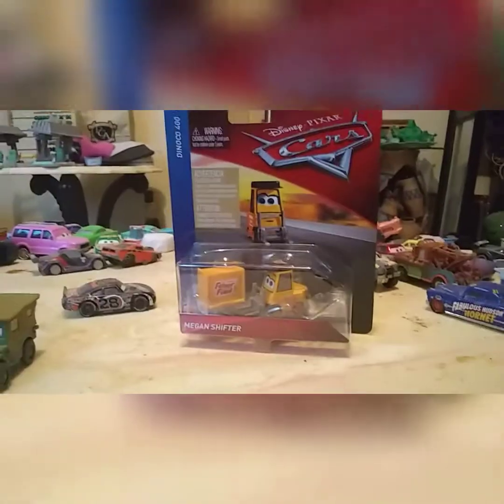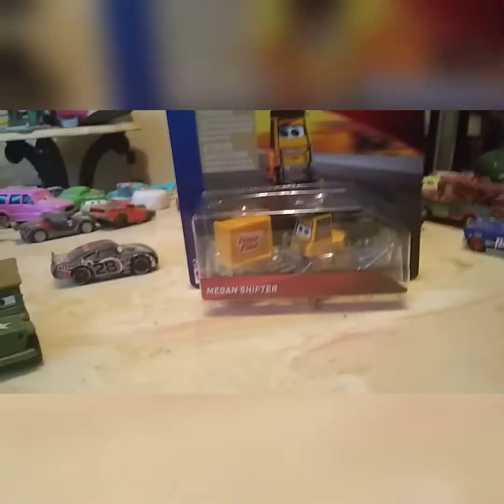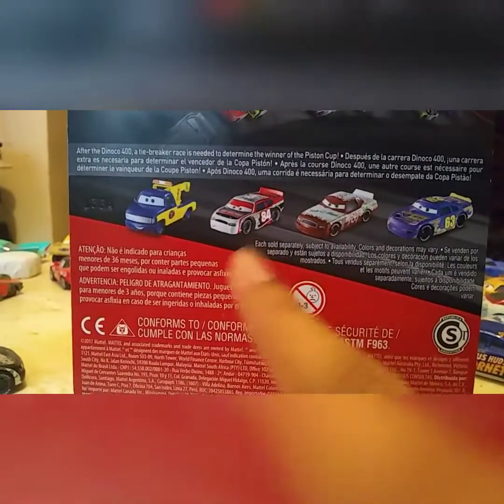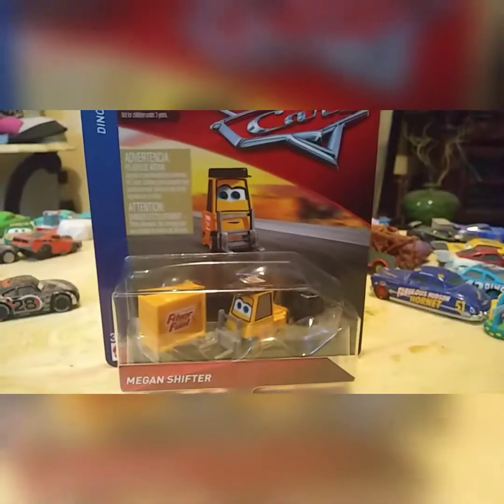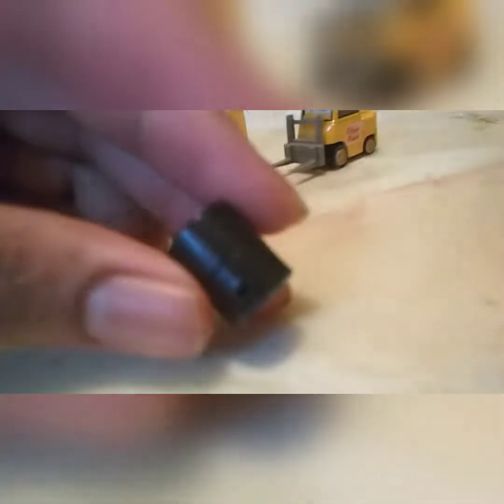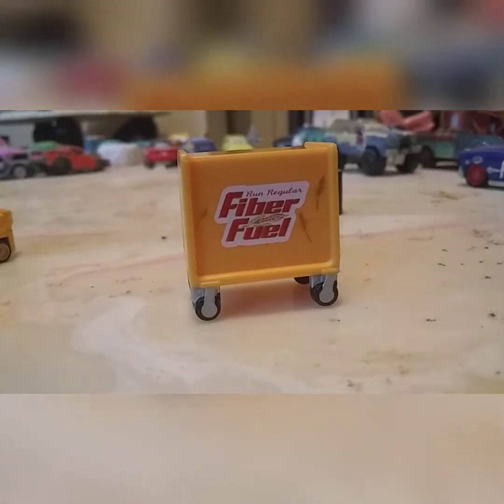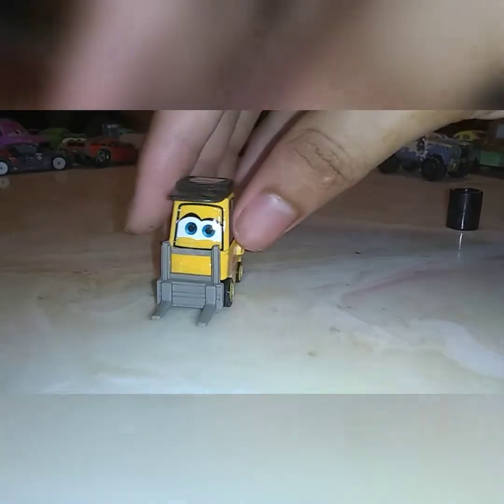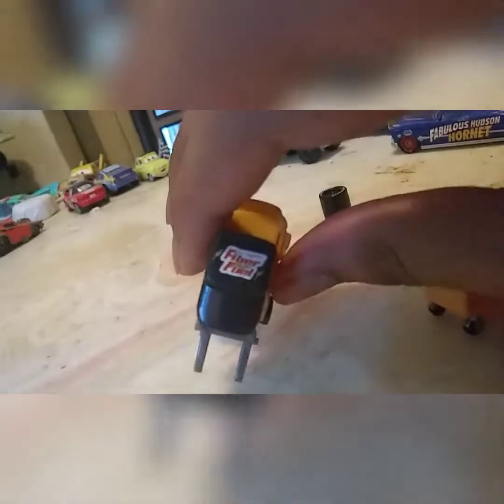Cars 1 2018 Tailand Megan Shifter